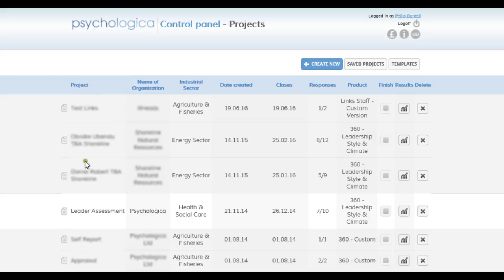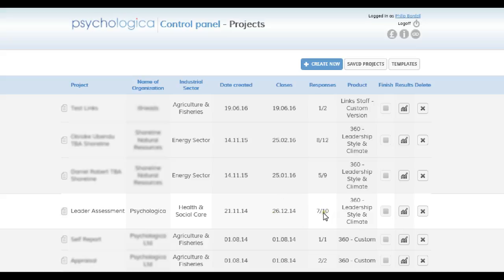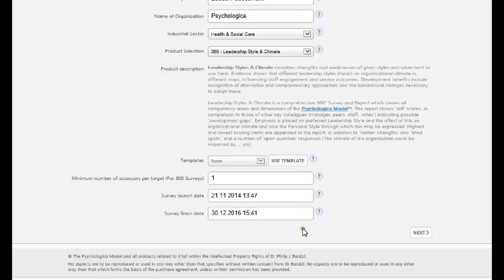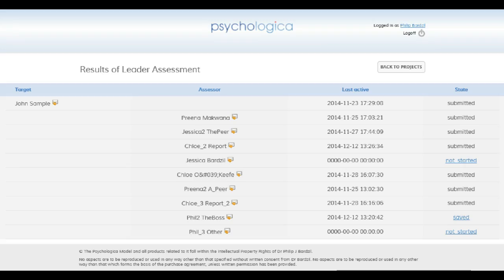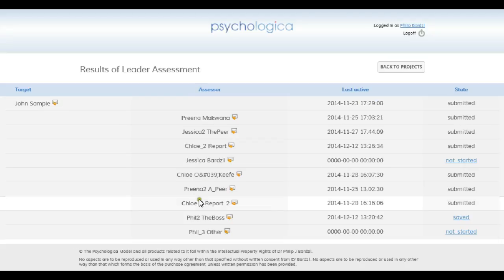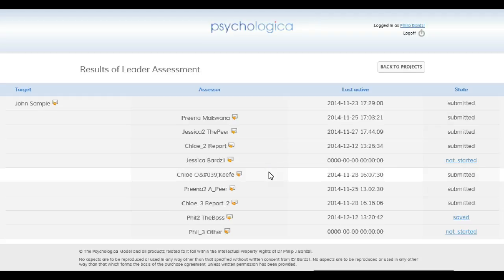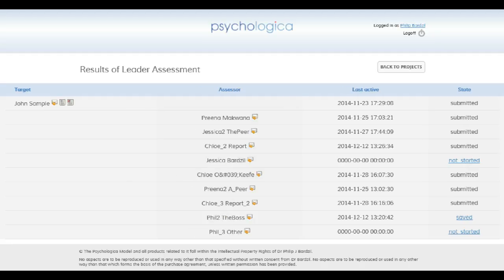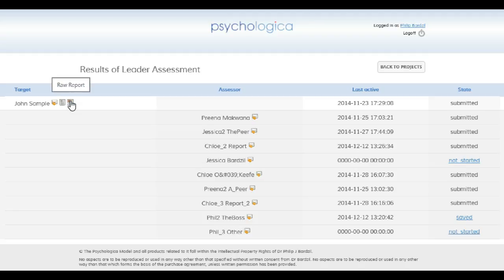Control Panel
Describes control panel features for the Psychologica Product Management Platform and how to manage survey projects